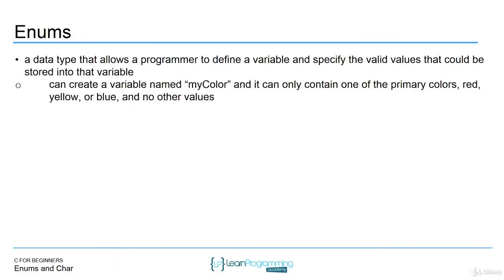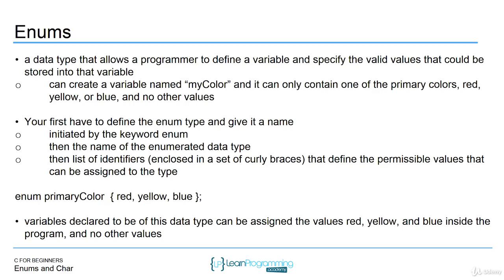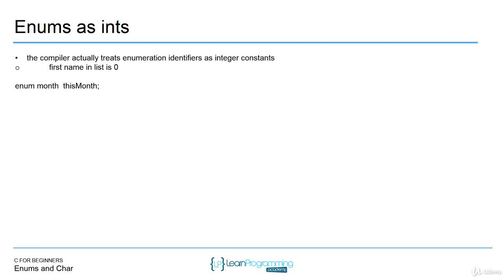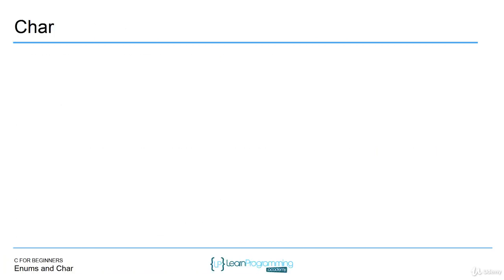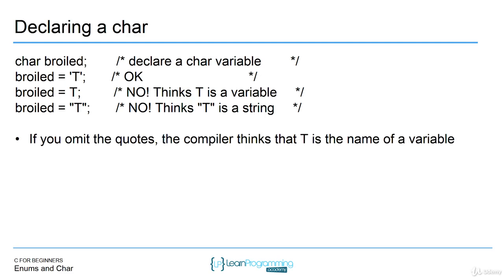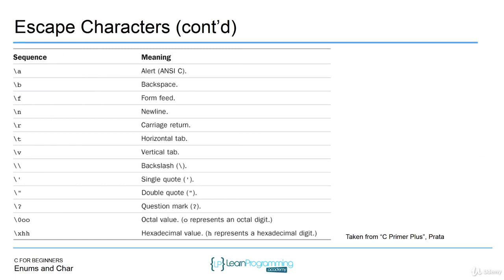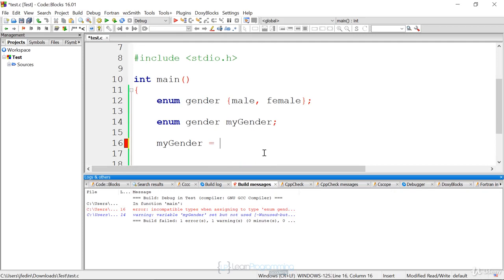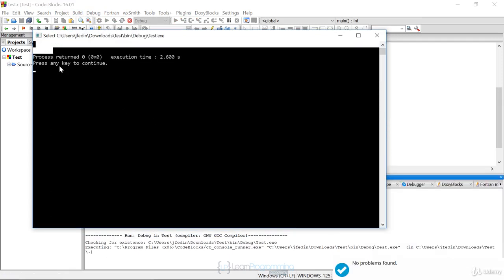21.Enums and Chars